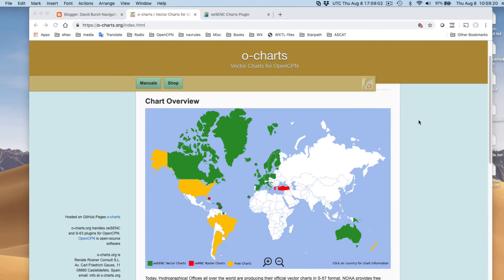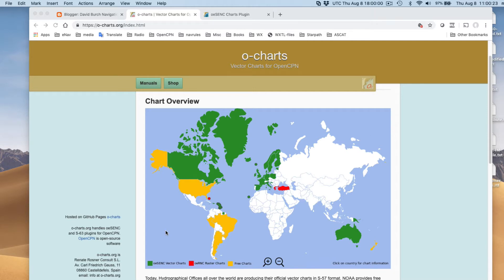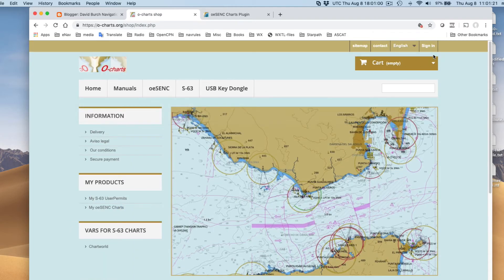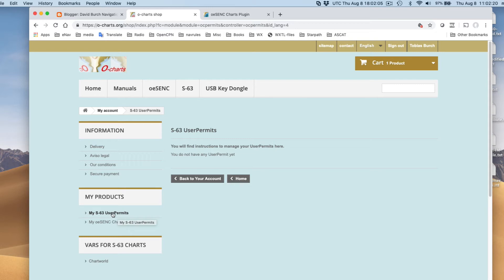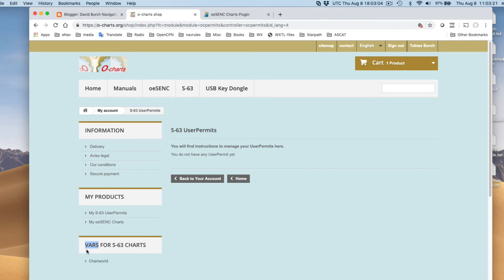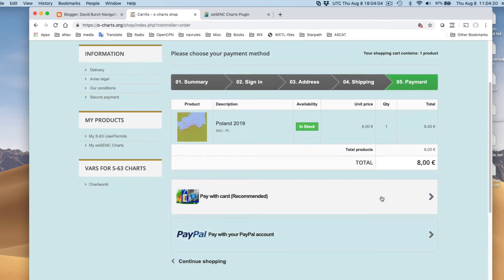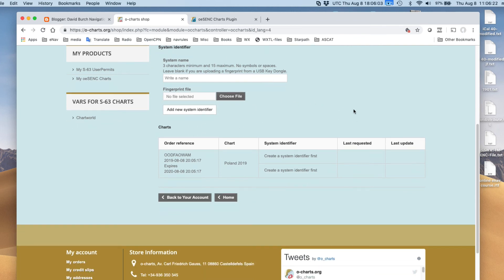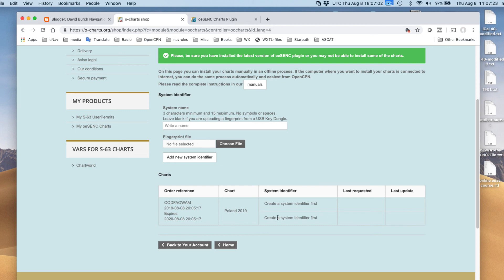O-SENC 2 of 3. Buying an O-SENC Chart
We demonstrate buying an O-SENC chart at o-charts.org without yet assigning it to a dongle nor downloading the charts, which is covered in the next video